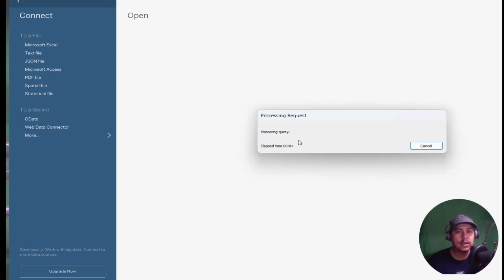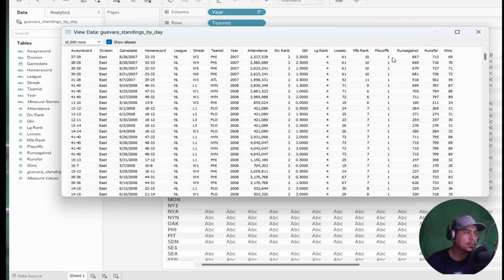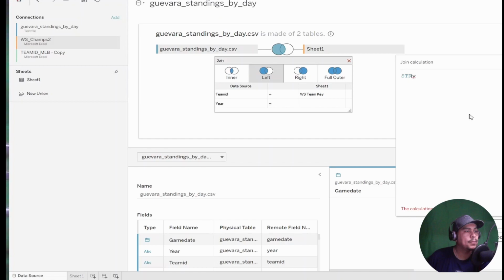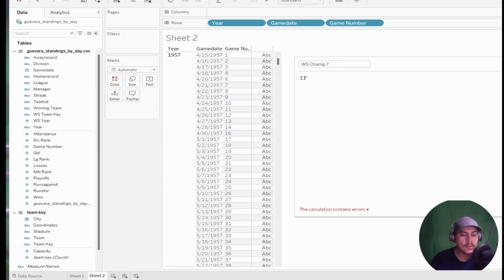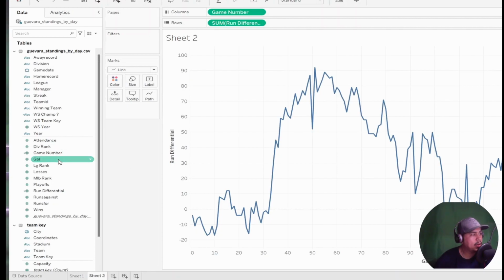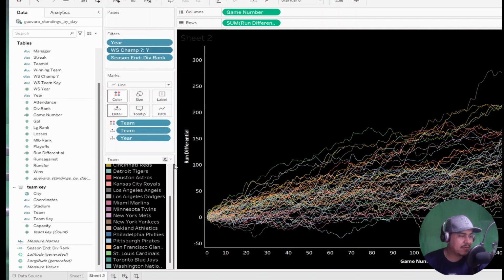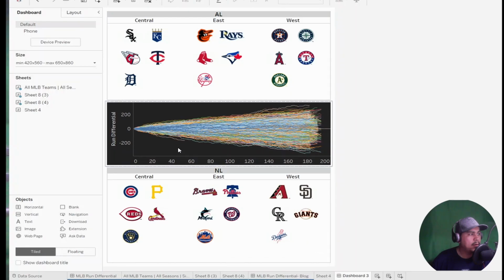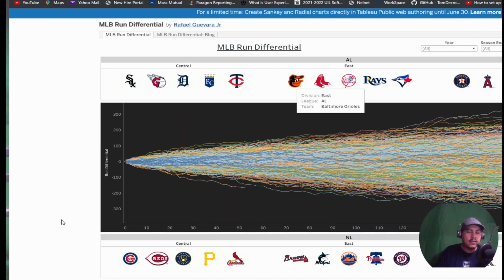MLB Run Differential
View of the MLB Run Differential statistic; using Tableau to visualize stat performance for teams since 1957.

First time using screen capture and video editing software, so please be patient with me as I learn on the go.

Thanks!